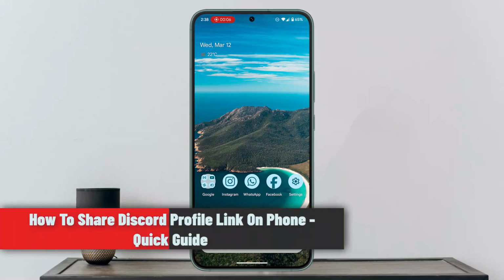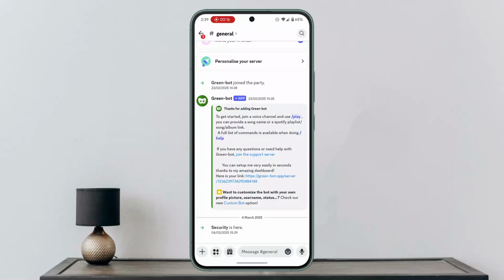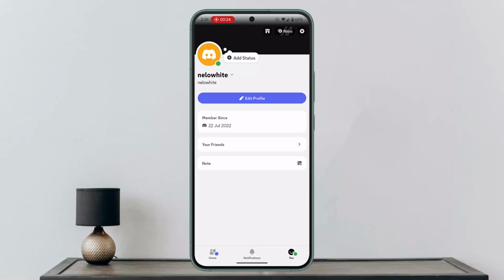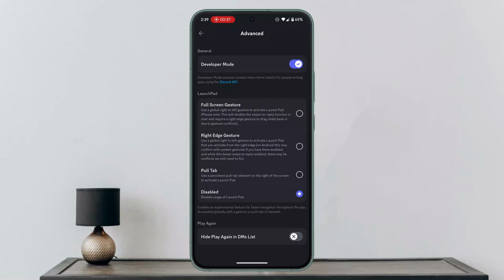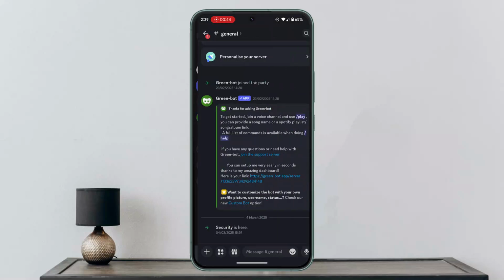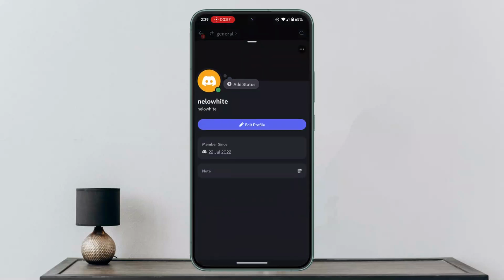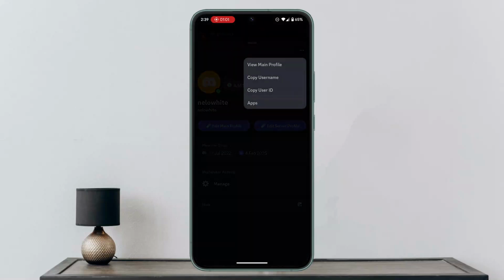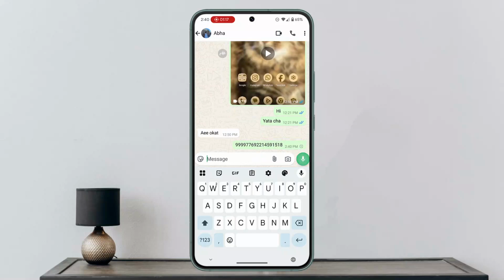How To Share Discord Profile Link On Phone - Quick Guide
If you want to share your Discord profile link on a mobile device, this guide will help you do it step by step. Since Discord doesn’t provide a direct "Share Profile" option, you’ll need to copy your user ID and manually create a profile link.

First, open the Discord app and log into your account. Once on the homepage, tap your profile icon in the bottom right corner to access user settings. From there, tap the gear icon in the top right corner and search for "Advanced Settings." Under this section, enable "Developer Mode" to access additional user options.

After enabling Developer Mode, go back to your homepage and open any chat where you have sent a message. Tap on your own profile, then tap the three-dot menu in the top right corner. Here, you will find the "Copy User ID" option—select it to copy your unique Discord user ID.

Now, to create your profile link, open any note-taking app or messaging platform and paste your user ID. The final profile link should be formatted as follows:

Replace "YOUR_USER_ID" with the actual ID you copied. You can now share this link with others so they can view your profile and send you a friend request.

By following these steps, you can easily share your Discord profile link on your phone. If you encounter any issues, ensure Developer Mode is enabled in settings.

Timestamps:
0:00 Introduction
0:10 Opening Discord and accessing profile settings
0:26 Enabling Developer Mode
0:39 Copying your Discord User ID
1:00 Creating and sharing your profile link
1:20 Conclusion